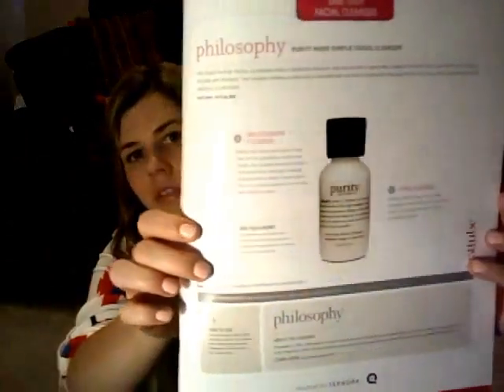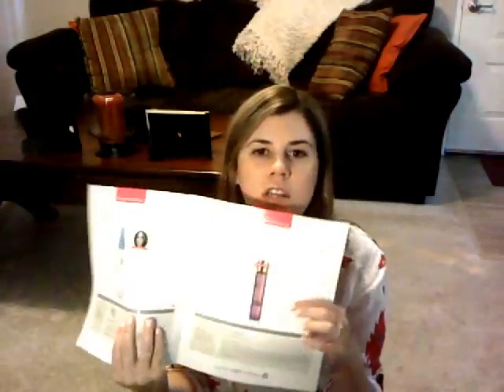NewBeauty Test Tube Summer 2013 Review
Here is my review on my New Beauty Test Tube Summer 2013. Let me know if you have any questions or comments! Leave them below :)